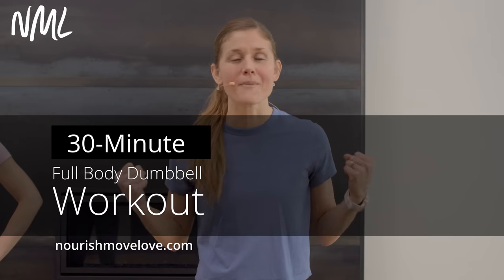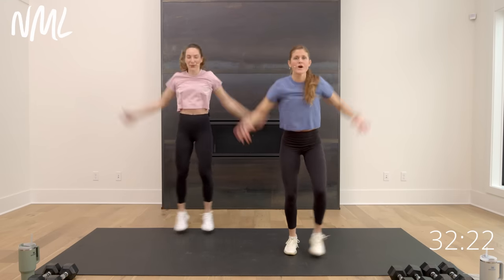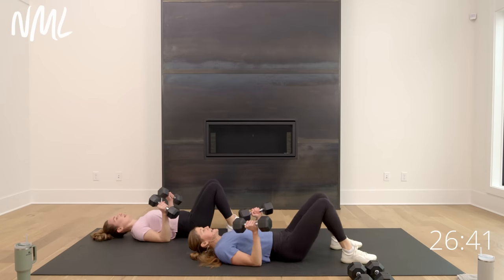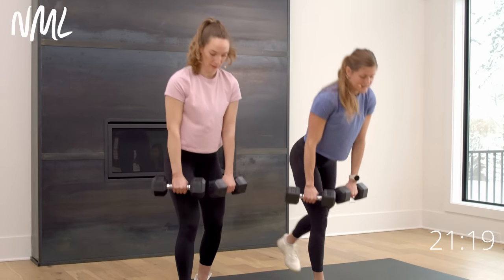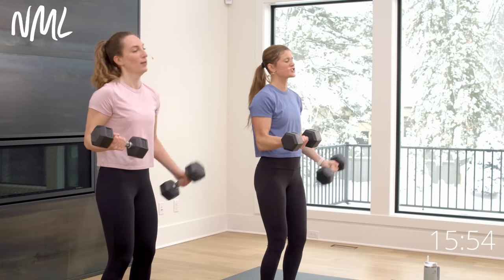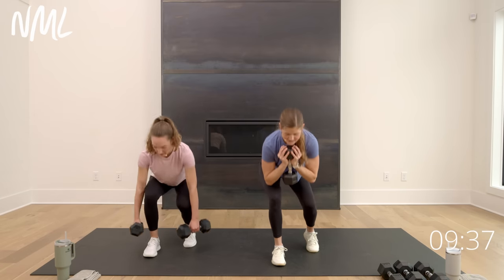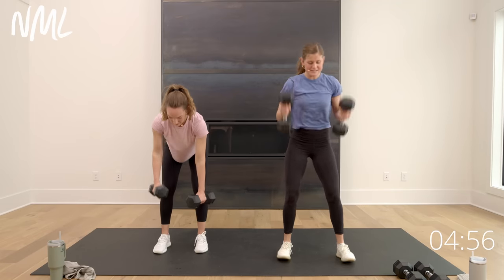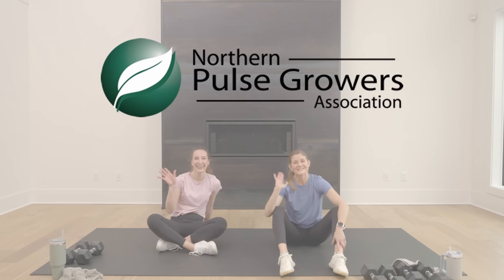35-Minute Full Body Dumbbell Workout (Strength)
Build total body strength at home with this Full Body Dumbbell Workout: Total Body SHRED!

10 of the best full body strength exercises to build TOTAL BODY at home 💪

✨THE WORKOUT: 35-Minute Full Body Dumbbell Workout✨

► EQUIPMENT: Medium-to-heavy set of dumbbells. We're using 15-20 lb dumbbells.

►INSTRUCTIONS:
It looks like this:
✔️5 Circuits (arms, legs, total body)
✔️3 moves per circuit done in an A/B/A format
✔️Perform move A for 30 seconds of work, then move B for 45 seconds of work , then repeat move A for 30 seconds of work (so 30/45/30). Rest time is always 10 seconds.
✔️Repeat each circuit x 2 sets

►Workout Outline:
1️⃣ CIRCUIT ONE: ARMS (Push Muscles)
A: Single, Single, Double Chest Press
B: Stack on Push Ups + Plank Hold

2️⃣ CIRCUIT TWO: LEGS
A: Isometric Lunge Hold (optional front calf raise) R
B: Single Leg Deadlift R/L
A: Isometric Lunge Hold (optional front calf raise) L

3️⃣ CIRCUIT THREE: ARMS (Pull Muscles)
A: Single, Single, Double Back Row (Narrow)
B: Isometric Hold + Bicep Curl for 3 (switch)
A: Single, Single, Double Back Row (Reverse Grip)

4️⃣ CIRCUIT FOUR: LEGS
A: 80/20 Staggered Squat R
B: Lateral Squat R/L
B: 80/20 Staggered Squat L

5️⃣ CIRCUIT FIVE: TOTAL BODY
A: Woman Maker (Push Up + Row + Squat + Curl + Press)
B: Lunge Hold + Halo R/L

►TIME STAMPS:
00:00 Workout Introduction
01:50 Warm Up
06:00 Circuit 1: Arms (Push Muscles)
12:20 Circuit 2: Legs
17:40 Circuit 3: Arms (Pull Muscles)
23:00 Circuit 4: Legs
28:40 Circuit 5: Total Body
35:00 Cool Down/Stretch